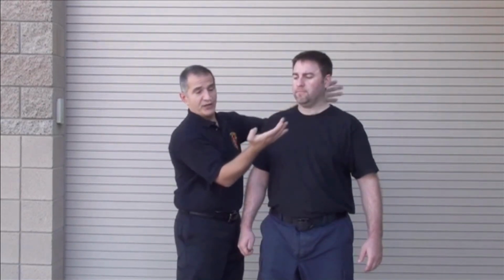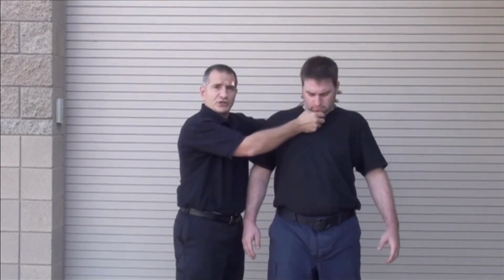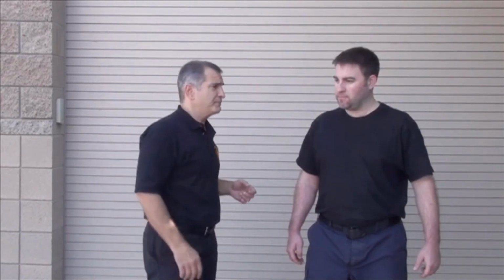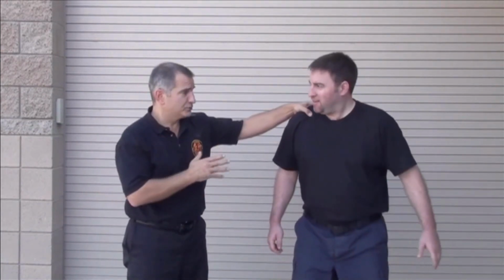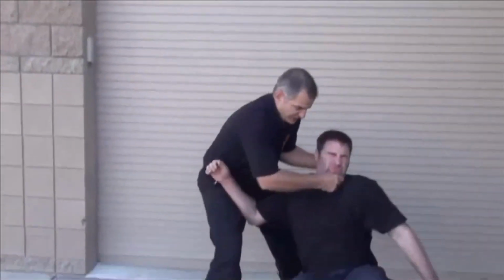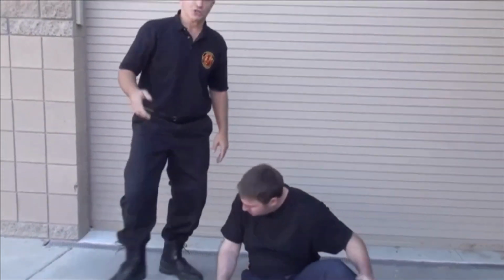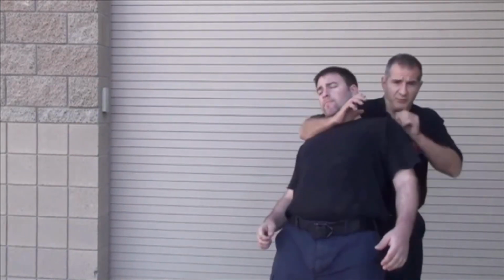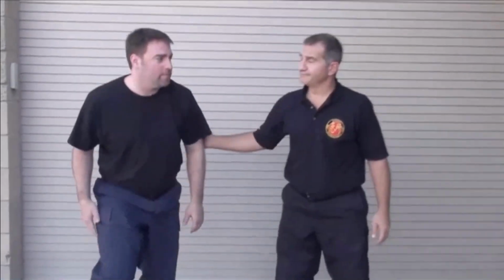Tactical Body Control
Tactical Body Control - 24 Page Article (English, Spanish, French, Italian and German Languages) in Extras

For a full education to in Real Kyusho visit:  Platinum Subscription
for over 250 full length videos with history, breakdown, analysis, demonstration and training approaches.